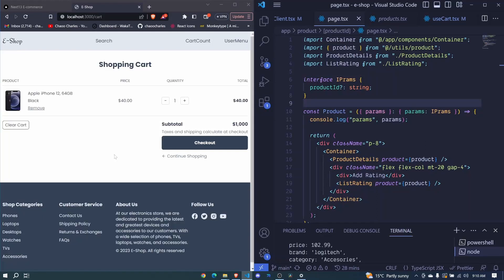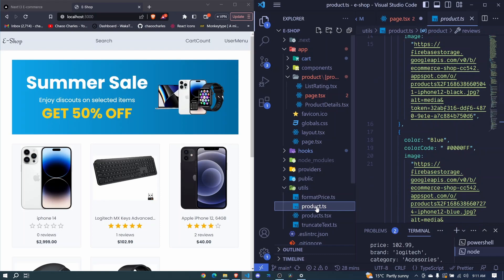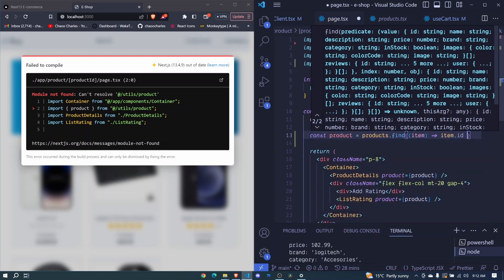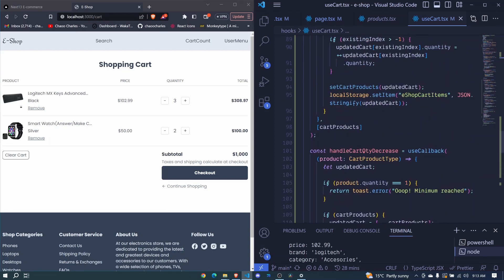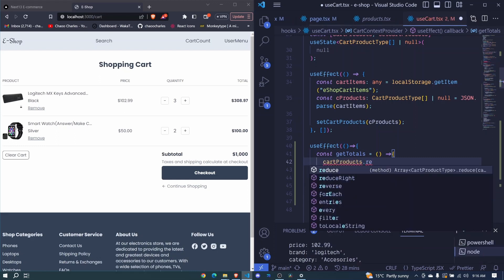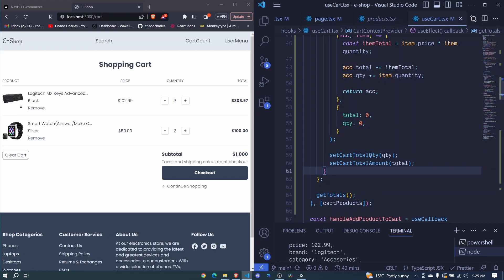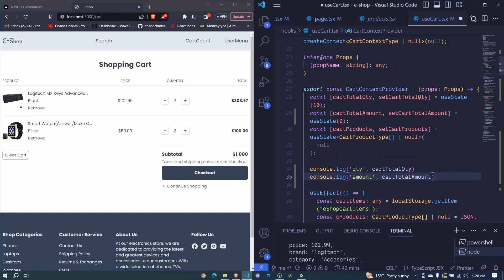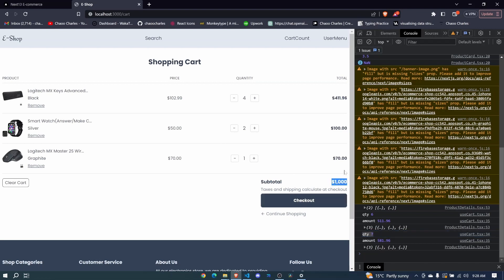Next13 Fullstack E-Commerce 🛒 - 34 Calculate Subtotal | React.js & Typescript 🔥